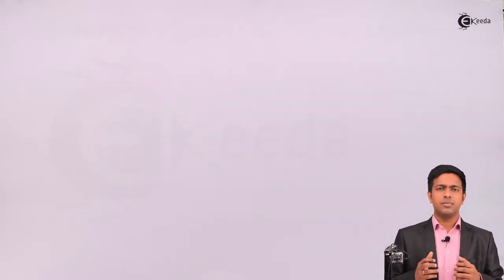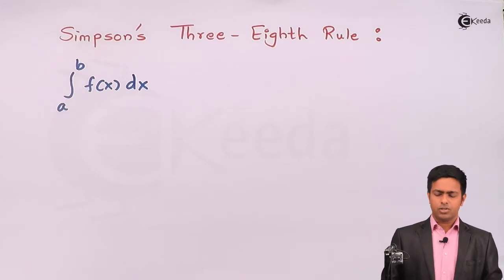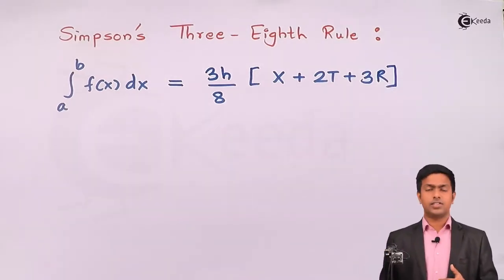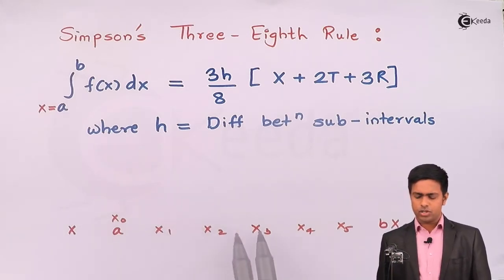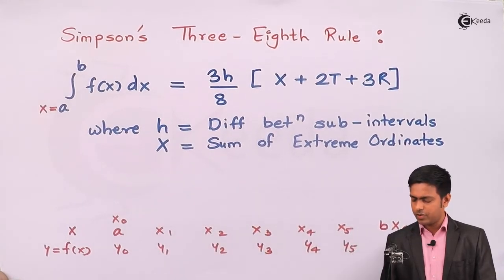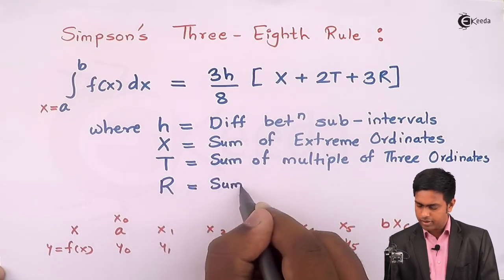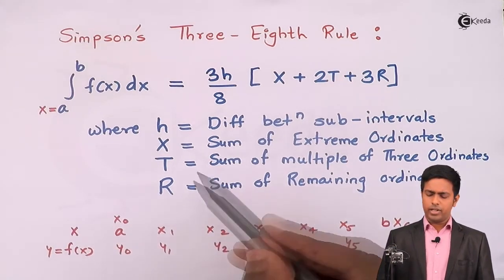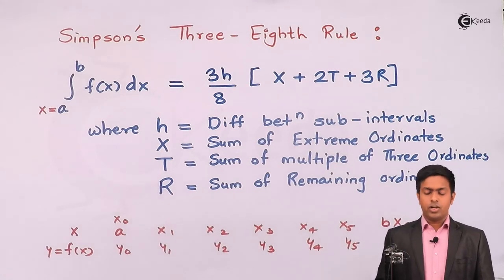Simpson's Three Eighth Rule (3/8 Rule) - Numerical Integration - Engineering Mathematics 2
Video Name - Simpson's Three Eighth Rule (3/8 Rule)

Chapter - Numerical Integration

Watch the video lecture on the Topic Simpson's Three Eighth Rule (3/8 Rule) of Subject Engineering Mathematics 2 by Professor Mahesh Wagh. Watch the Complete lecture on Engineering Academics with Ekeeda.

Happy Learning.